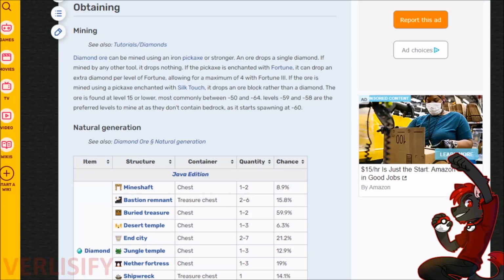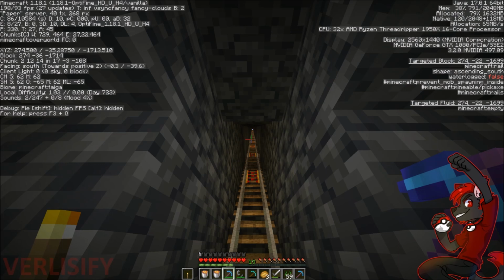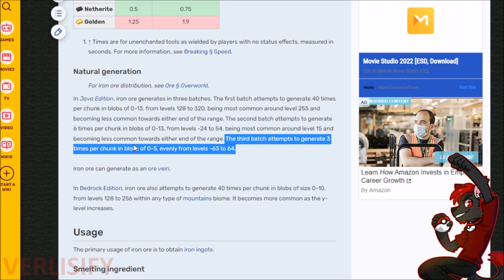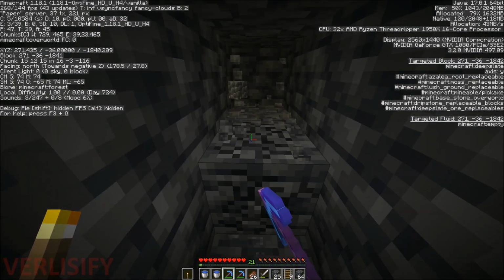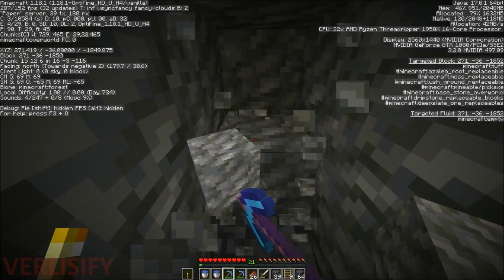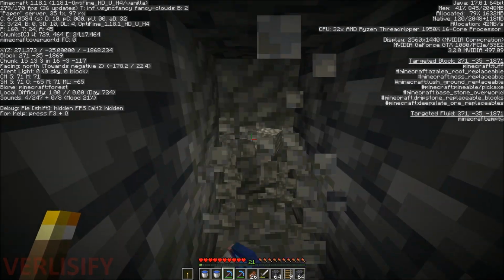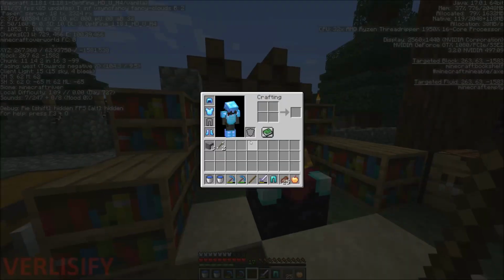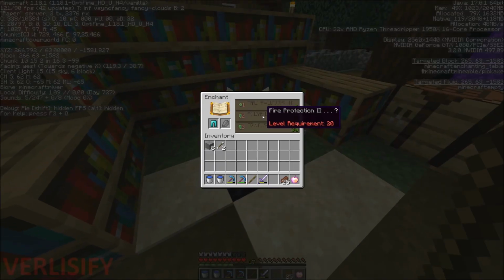How To Find Diamonds In Minecraft 1.18! Minecraft Caves and Cliffs SMP #3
What is the best way to get Diamonds in Minecraft 1.18 / How to find Diamonds in Minecraft 1.18 Caves and Cliffs update. I have been hearing conflicting thoughts on the "Best Diamond Level" so I wanted to test Deep Caving vs Diamond Strip Mining at Y-58 to find the best Diamond Farming Method in Minecraft 1.18.
Youtube has been celebrating 1 Trillion Minecraft Views which hyped me up to play the new Minecraft Caves and Cliffs Update and give a shot at recording it for a Minecraft Playthrough. I have been interested in learning the new features in recent updates so maybe this can be some kind of Minecraft guide playthrough / Minecraft 1.18 tutorial as well.